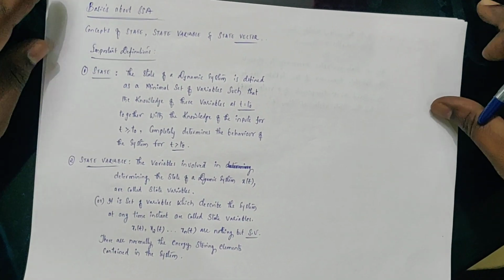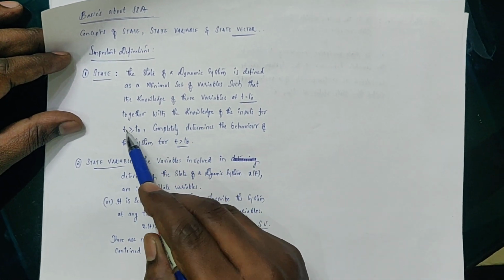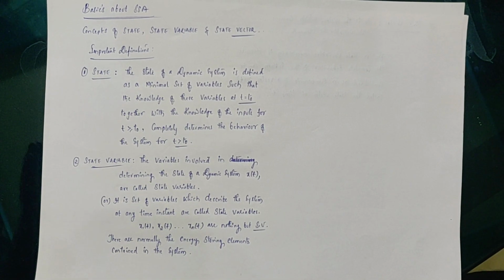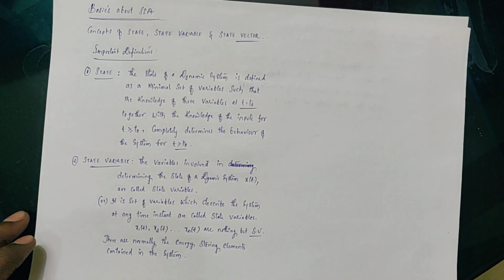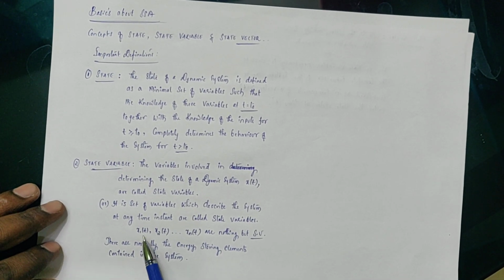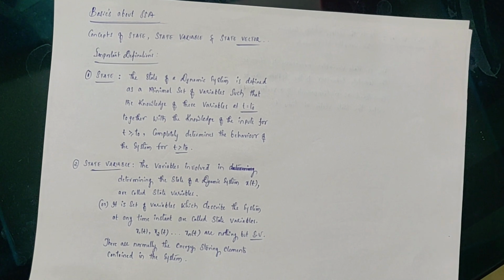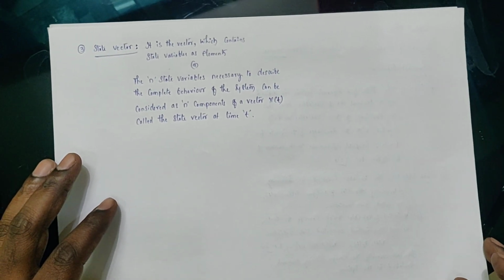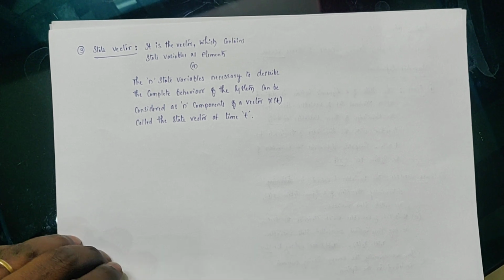Important Definitions in State Space Analysis